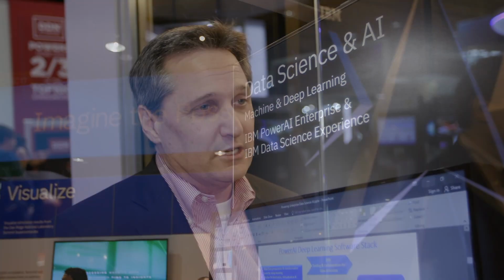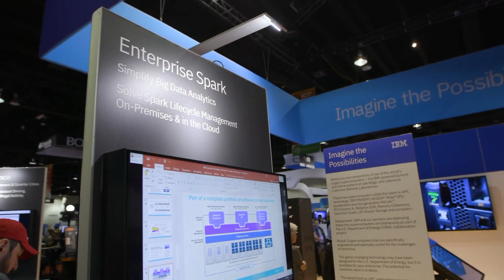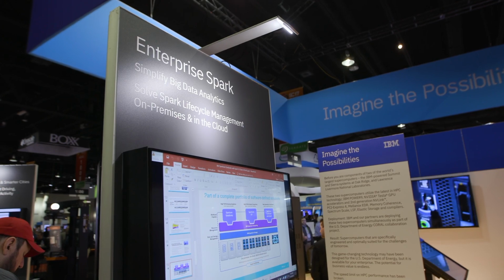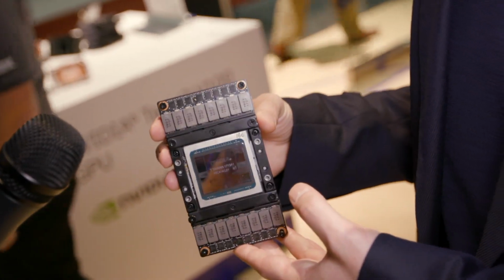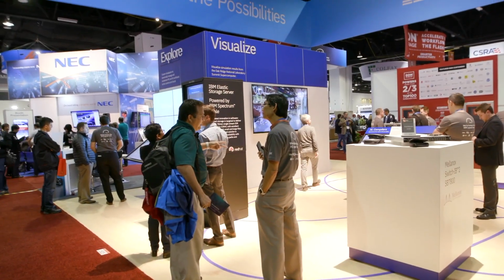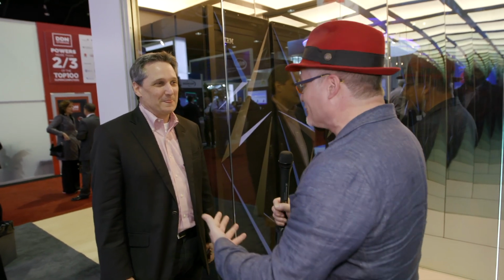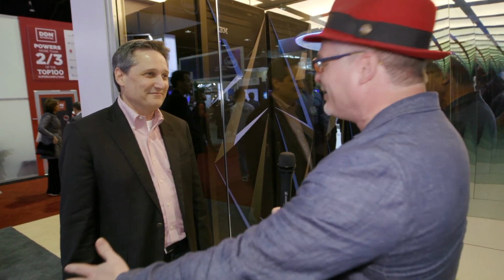IBM Readies Power9 Coral Supercomputers at SC17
In this video from SC17, Ken King describes how new Power9 compute nodes will power the next generation of the world's most powerful "Coral" supercomputers at ORNL and LLNL.